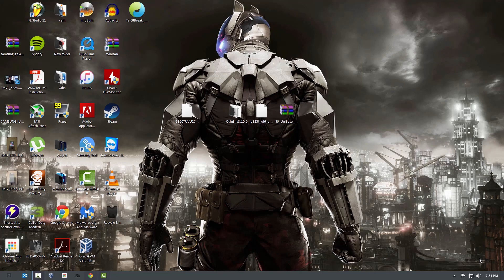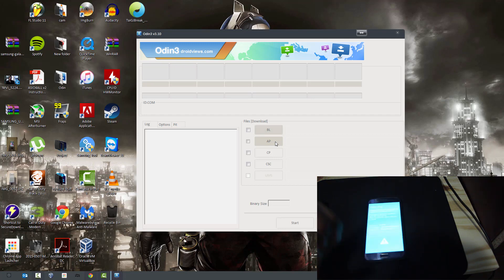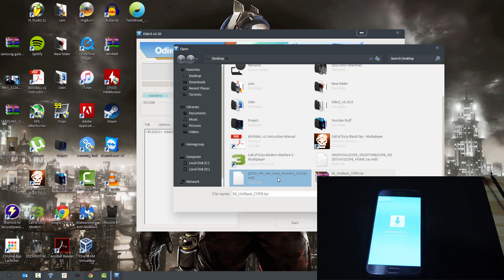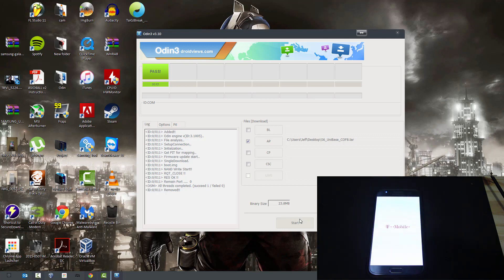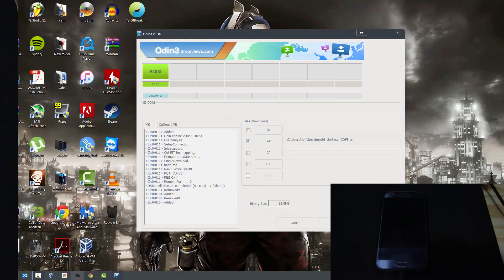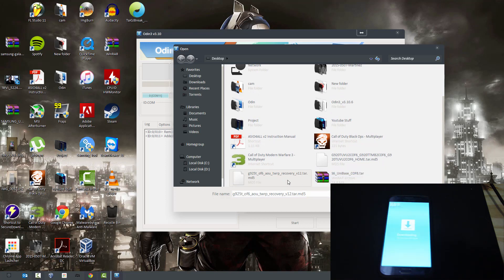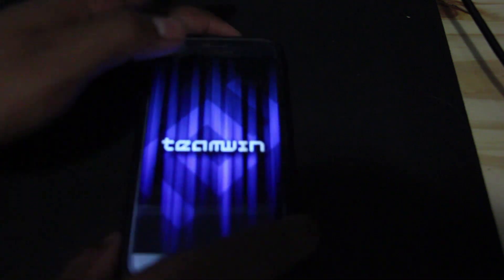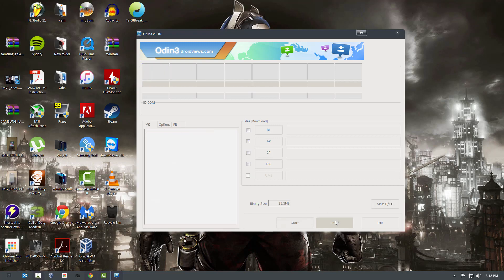How to root Galaxy S6 5.1.1 T-Mobile Lollipop (G920T)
Edit: The first time I did it , it didnt trip Knox buy I am hearing it is. Try this at your own risk.

In this video I show you how to root the galaxy S6 on 5.1.1 . By installing a custom kernel.

Lollipop Firmware 5.1.1 (Dont need to download it, just in case you need to return to stock)

Unibase Tar (Custom Kernel will allow you to root the S6)
If this kernel gives you problems check the support thread at XDA